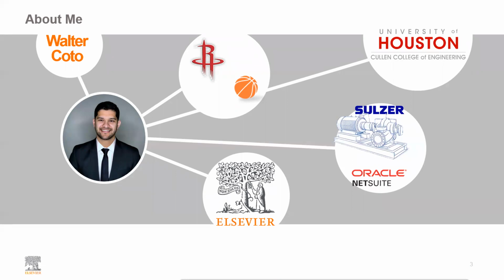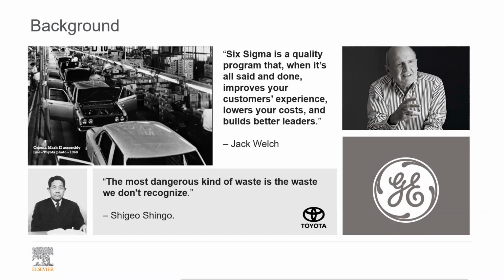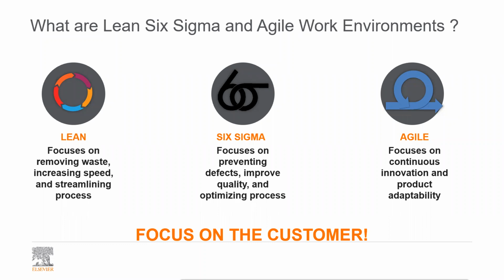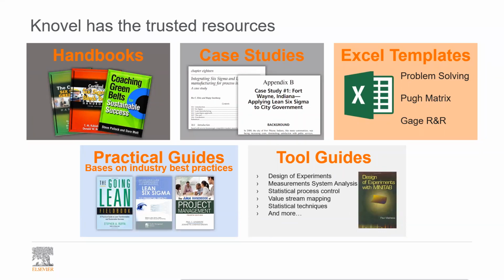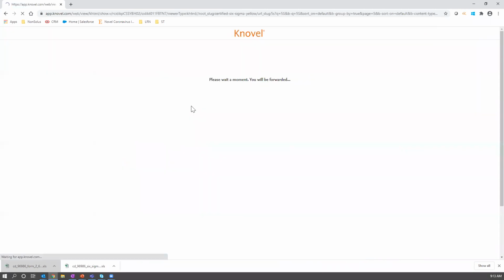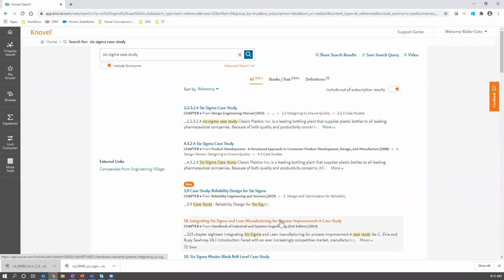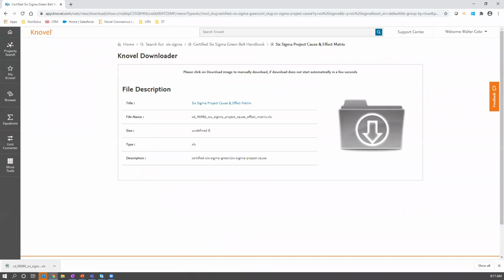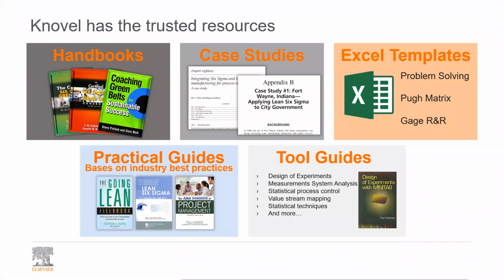Engineering Management Series Six Sigma, Lean, and Agile work environments with Knovel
Utilizing the management handbooks and information available within Knovel and EV for a Six Sigma/Lean/Agile work environment.